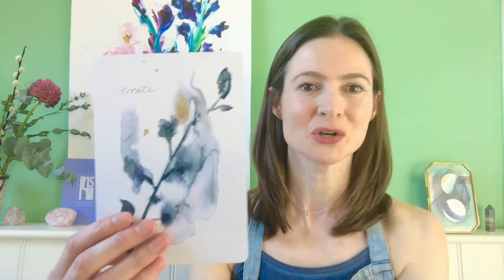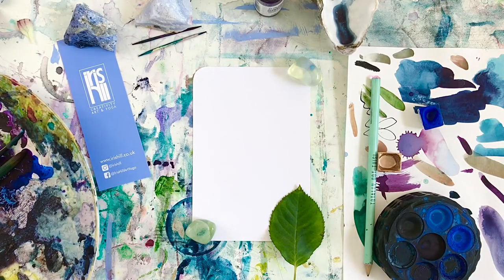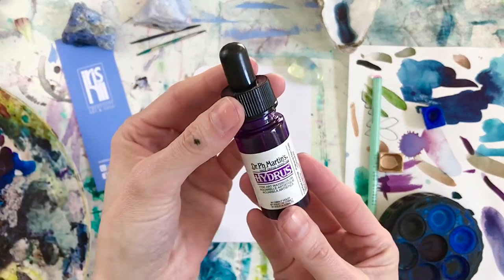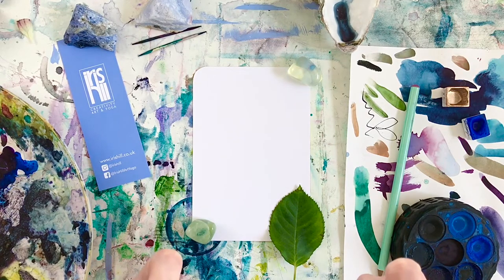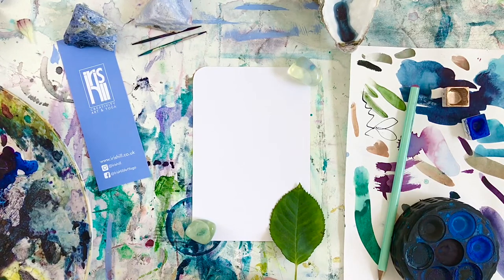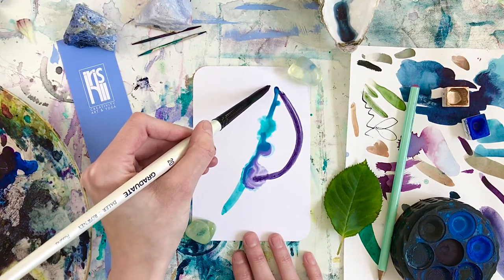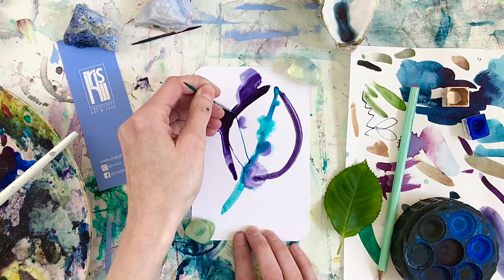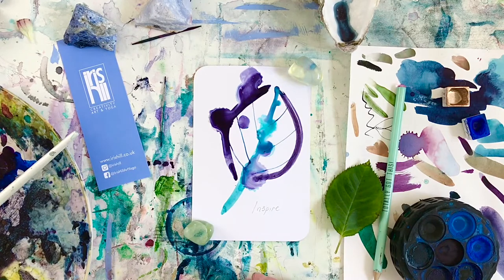Create A Watercolour Intention Card - Iris Hill Yoga & Wellbeing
Bringing meditation and creativity together with the wonderful Lisa. x

You will need:
- A piece of card or watercolour paper (Lisa is using A6).
- Variety of brushes, new or old.
- A paint palette.
- Watercolours and/or paints.
- Pencil.
- Water.
- Lastly breathe, relax and get creative.

You can find out more about Lisa, her artwork and courses by visiting her